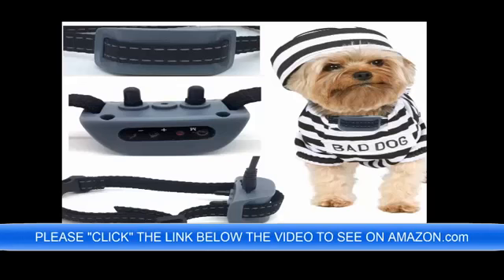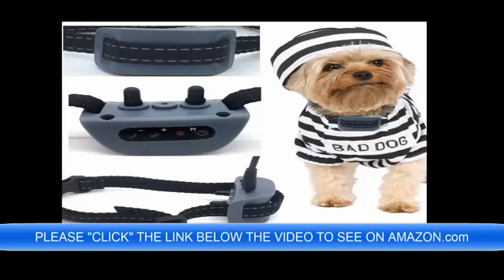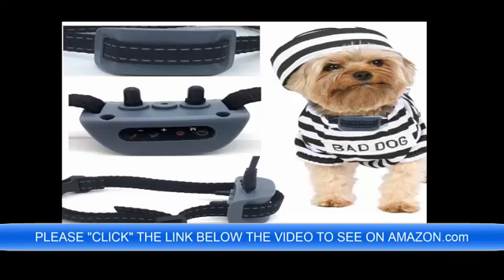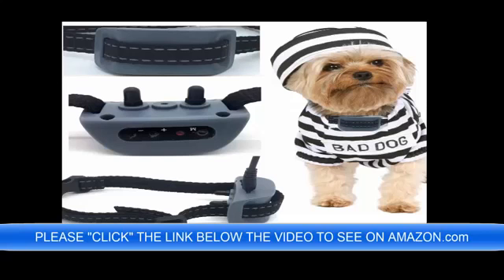Discover How You Can Easily Create No Bark Dog Collar In 30 Days Or Less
* NO Bark Dog Collar For (Extra Small Dogs 4lbs up to 20lbs)!!

* BRAND NEW 2018 Exceptional Quality Classic Design ( RECHARGABLE STATIC & VIBRATE ) This Collar has Dual Functions!! Recharging DC Cable,

* ULTIMATE 651-DCSV The Newest, Safe & Rechargeable Static and Vibrate No Bark Dog Collar (Warning Sound+ Static function) ---press + - button to adjust the 7 sensitivity levels,

* 30 Day Now Questions Money Back / Lifetime Replacement Warranty

ULTIMATE 651-DCSV Rechargeable (Static & Vibrate) This Collar will do Static or Vibrate or Both Functions. No Bark Dog Collar works For Most Pet Dogs and is effective and easy to use...

Please Read:
If you are seeking a "MIRACLE" for your pet to stop barking this may not be the right product? Please try another seller! Unfortunately, there is No One Solution for All Dogs!!

First bark initiates a warning tone. Dog quickly relates the warning tone to their barking and learns to stop barking (the intent), this is followed by a second warning tone only. On the 3rd level there is a tone followed by a small static shock and repeating to 7 levels of sensitivity. Then the collar resets. You can make the collar less sensitive by adjustments using the "+" /"-" buttons If your dog barks loud leave at level one. Adjust the collar according to the sound and size of your pet dog.
Small and large electrodes to suit varying fur thickness on dog. Although the Anti Bark Collar's microprocessor is designed to differentiate your dog's individual bark and most environmental noises, the unit may occasionally be activated by other sounds.